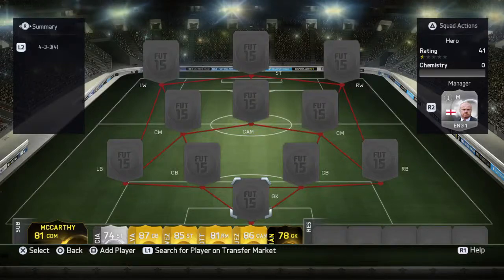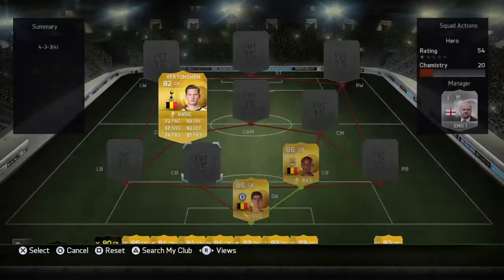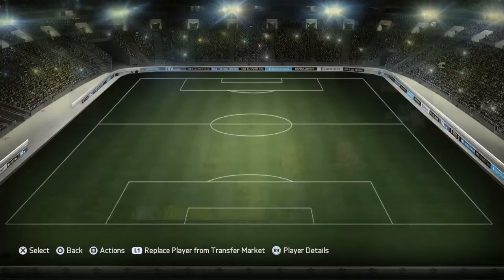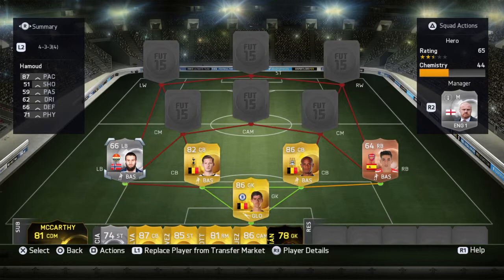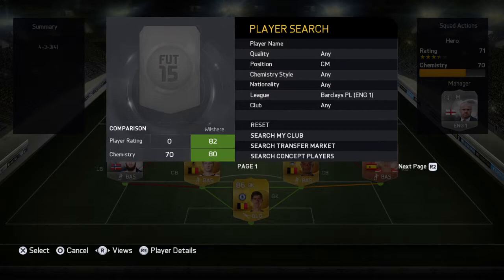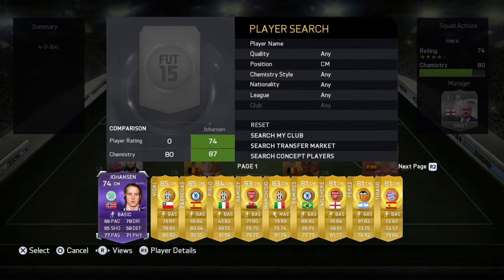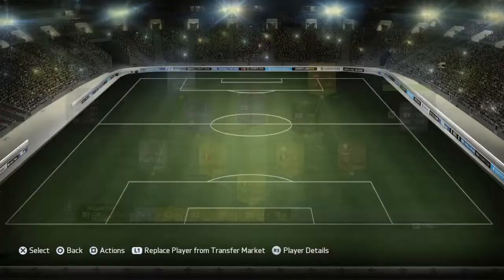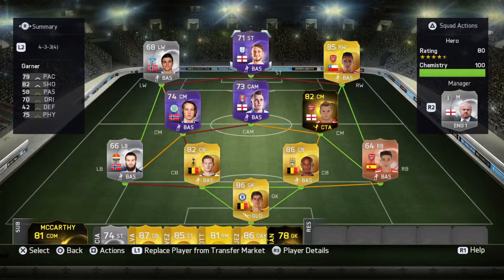HERO’S SQUAD BUILDER